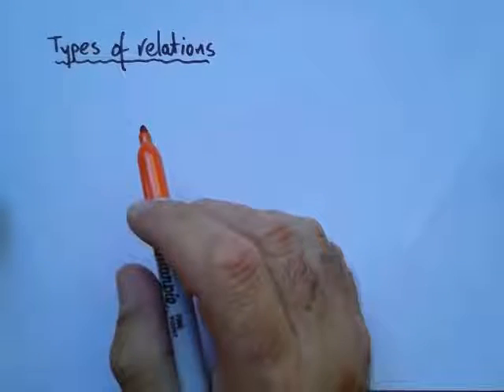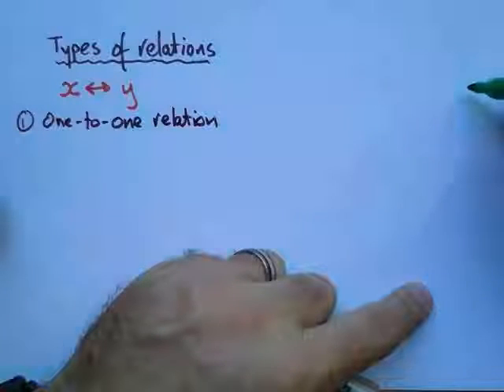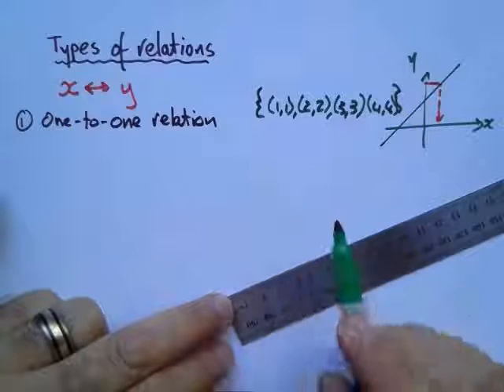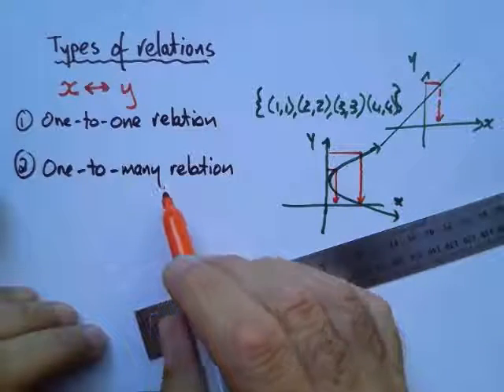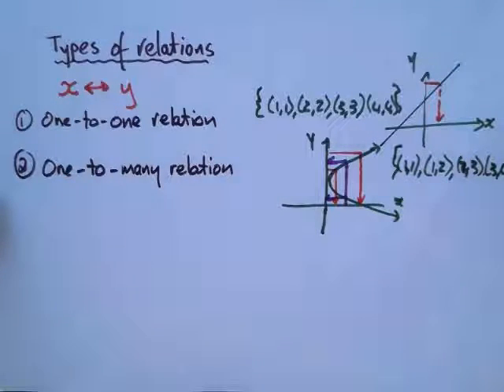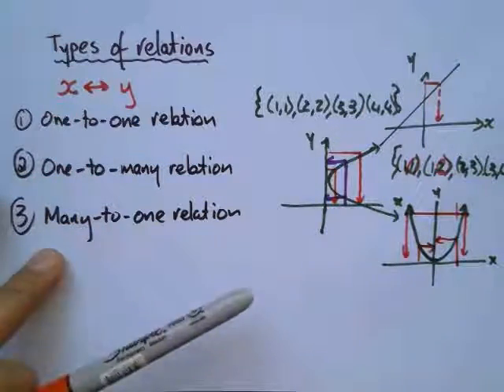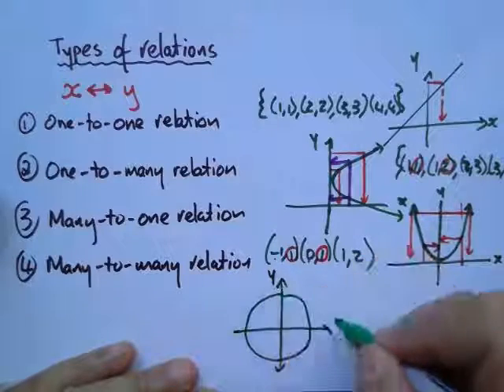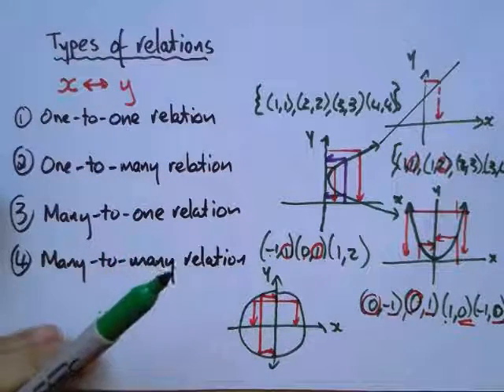11B:2C:a:Notes:Types of relation